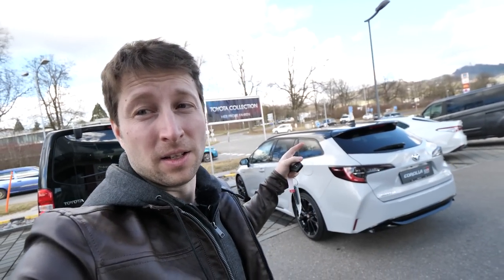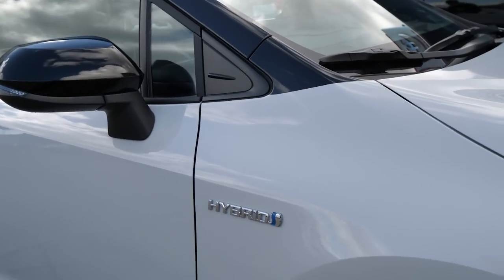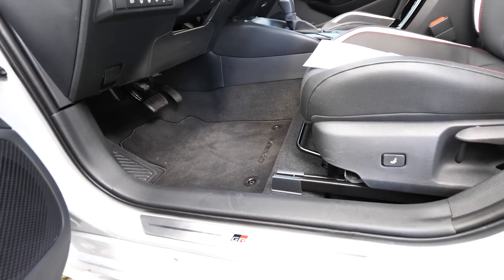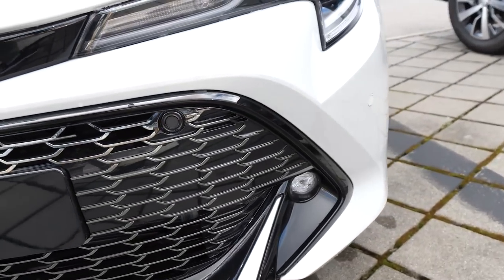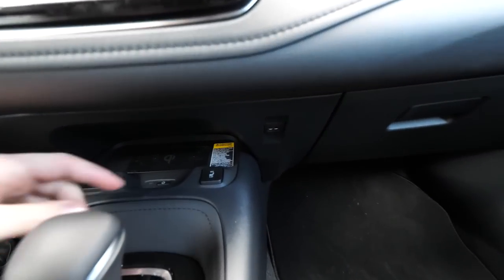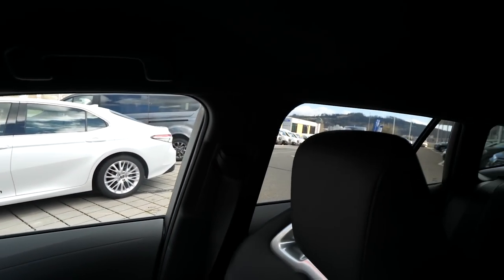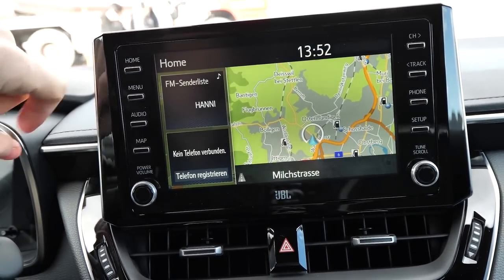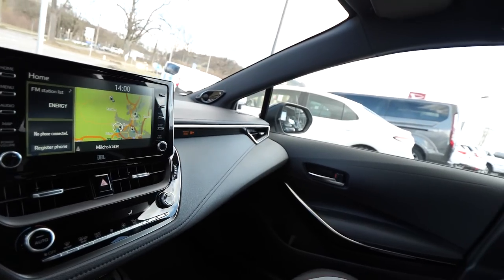New Toyota COROLLA Touring GR Sport 2020 Review Interior Exterior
The Corolla GR Sport is imbued with spirit of Toyota Gazoo Racing, further developing the model’s dynamic looks and driving capabilities. It will be the second model to join the European GR Sport line-up following the introduction of the Yaris GR Sport last year.

Both Hatchback and Touring Sports versions will be available, with a choice of 1.8 or 2.0-litre self-charging hybrid powertrains. The Toyota Gazoo Racing influence is witnessed in distinctive styling elements, including a new front grille with a dark chrome finish, lower skirts and sills and a rear diffuser. The GR Sport has dedicated 18-inch machined-finish alloy wheels, plus rear privacy glass, front fog lights, LED headlights and an exclusive Dynamic Grey bi-tone paint finish.

The cabin features sports seats in black cloth upholstery with leather-effect bolsters; full leather upholstery can be specified as an option. Black and red stitching adds a striking contrast on the instrument panel, steering wheel and shift lever.

The Corolla GR Sport will go on sale in Europe in January 2020. Details of UK availability and specifications will be announced later.

Corolla Trek

The Corolla Trek gives the Touring Sports model more rugged, crossover styling, designed to appeal to those who love outdoor pursuits. The Corolla Trek has also inspired a new collaboration between Toyota and Trek Bicycle, two brands which share similar environmental values and offer complementary mobility solutions.

Founded in 1976, Trek Bicycle is one of the world’s most popular cycle brands, selling around 1.5 million bikes a year. As well as manufacturing high-performance cycling equipment, Trek also uses the bicycle as a way of helping break down barriers that prevent people from living happier, healthier and more active lives.

Toyota has signed an agreement with Trek to provide Corolla Trek as support vehicles for the men’s and women’s teams competing in European events in the Trek-owned Trek-Segafredo World Tour.

The Corolla Trek will be offered with the 1.8 or 2.0-litre self-charging hybrid powertrains. It benefits from a 20mm increase in ride height and features front and rear underruns, 17-inch machined alloy wheels, rear privacy glass, front fog lights and LED headlights.

Following the successful launch of the new Corolla earlier this year – praised for its dynamic look and engaging driving capabilities – Toyota presents the Corolla GR SPORT, a sportier variant that injects some of the passion of TOYOTA GAZOO Racing. After the introduction of the Yaris GR SPORT at last year's Paris motor show, the Corolla GR SPORT is the second model to join Toyota's European GR SPORT range.

Available on both Hatchback & Touring Sports models and with a choice of 1.8 or 2.0 litre self-charging hybrid powertrains, the new GR SPORT grade takes the GAZOO Racing spirit to the heart of the Corolla range; its unique, sporting design cues targeting younger and enthusiastic customer.

Building on the mid or high grades, the GR SPORT features unique style elements including a new front grille with dark chrome finish and unique lower skirts, side rockers and rear diffuser. The grade also adds bespoke 18" machined alloy wheels, rear privacy glass, fog lamps, LED headlamps and a dedicated exterior colour Dynamic Grey with bi-tone execution.

On board, the GR SPORT is equipped with model-specific Sport seats in black fabric with leather-like bolsters, which may be optionally upgraded to full leather upholstery. Additionally it features black and red stitch on instrument panel, steering wheel and shifter.

The Corolla GR SPORT will be on sale from January 2020.

Corolla TREK, available only on Touring Sports models with a choice of 1.8 or 2.0 litre self-charging hybrid powertrains, reflects the growing popularity of crossover-type, rugged looking vehicles within the European C-segment.

Designed to appeal to people who enjoy active lifestyles and outdoor pursuits, Corolla TREK has sparked a collaboration between Toyota and Trek Bicycle. This partnership brings together two brands that have similar environmental values to offer complementary mobility solutions.

 Founded in 1976, Trek Bicycle is one of the world’s most popular bike brands currently selling about 1.5 million bikes per annum globally. In addition to manufacturing high performance cycling equipment, Trek uses the bicycle to break down the barriers that prevent people from living happier, healthier, more active lives.

Targeting active lifestyle families with outdoor hobbies, the Corolla TREK features a 20 mm rise in ride height for greater ground clearance. It builds on the Corolla Touring Sports mid grade with unique crossover style elements including front and rear underrun, bespoke 17" machined alloy wheels, rear privacy glass, fog lamps and LED headlamps.